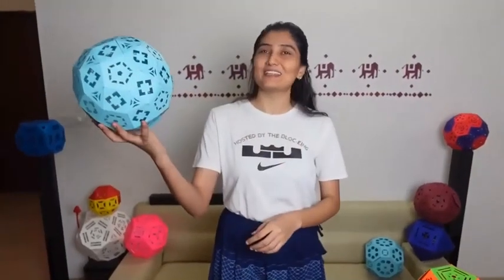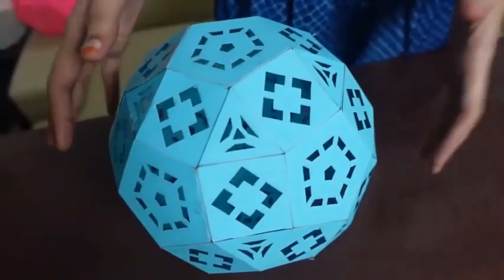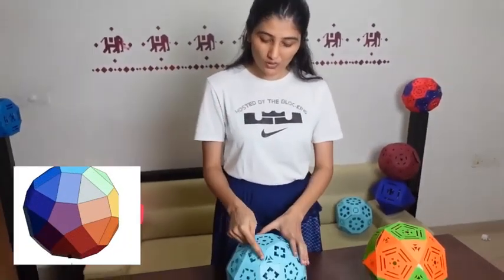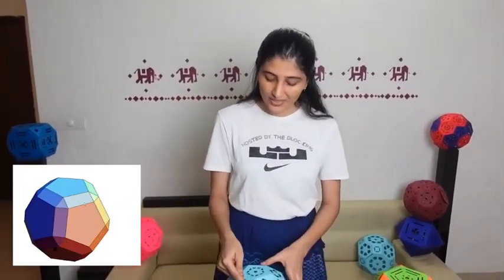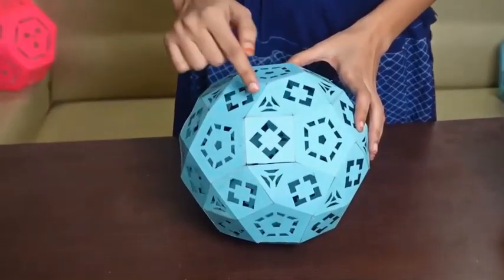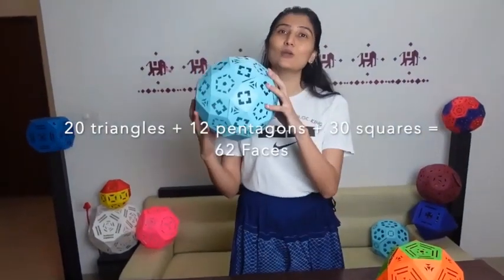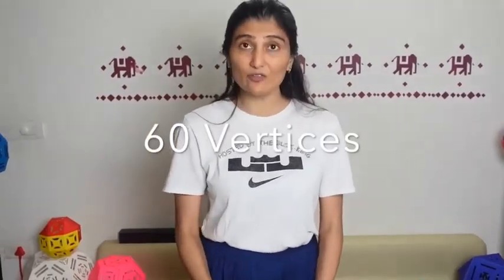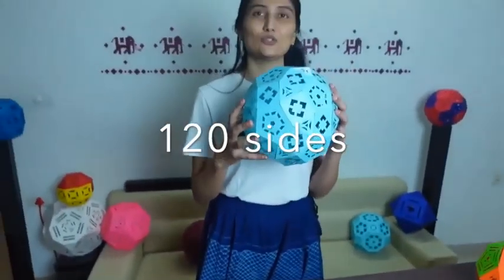Rhombicosidodecahedron | Lamp 17 | 2020 Lamps | English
About Us

Say hello on Facebook: goo.gl/f3a1Yo